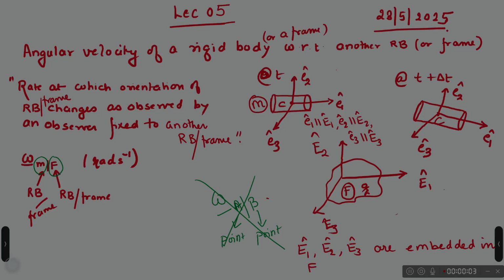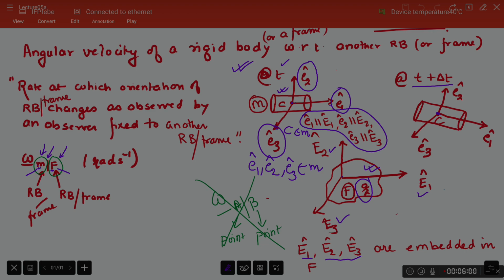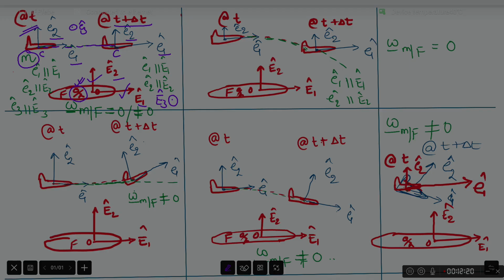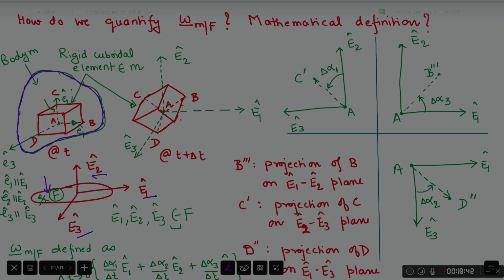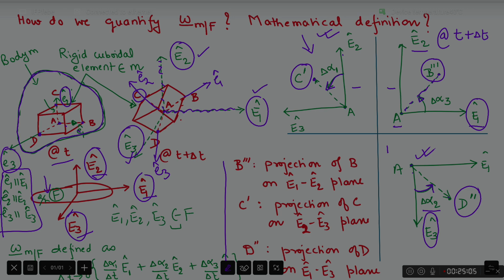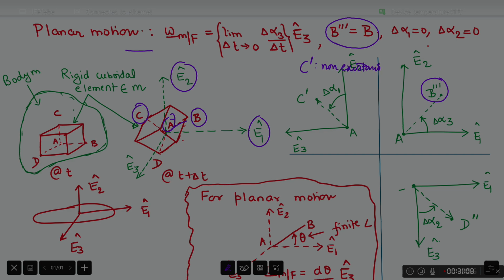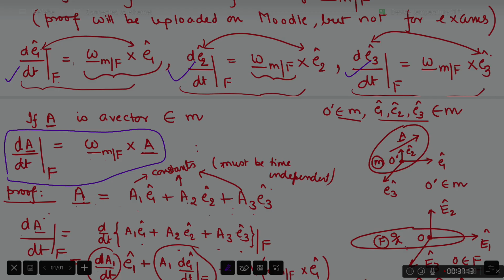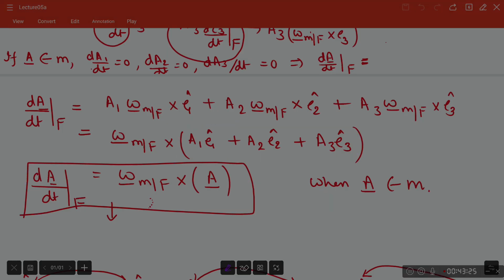Engineering Mechanics 05_42